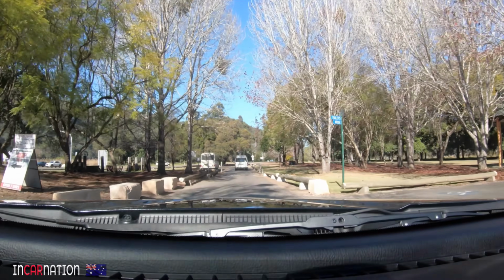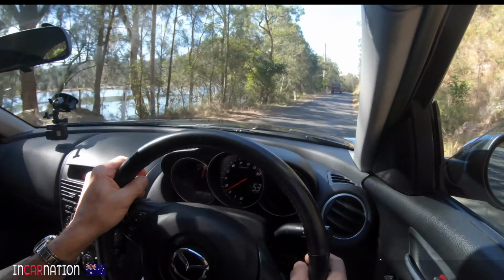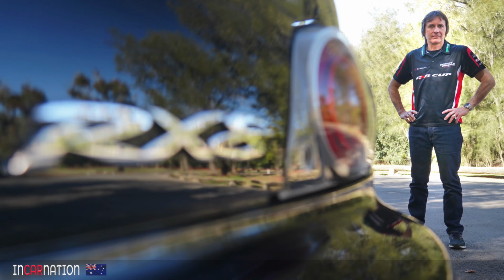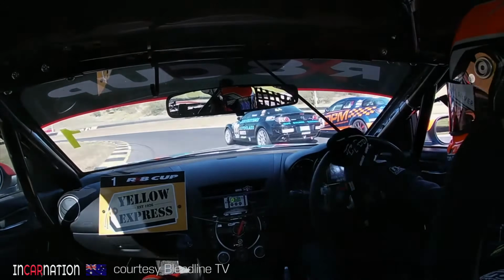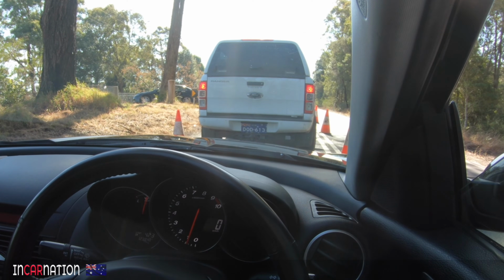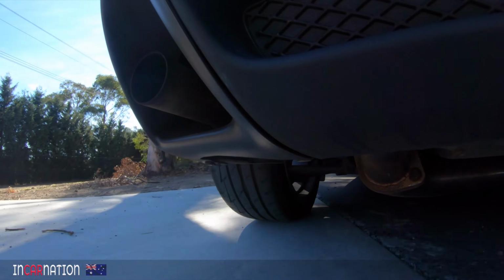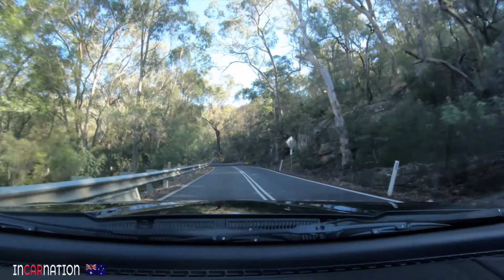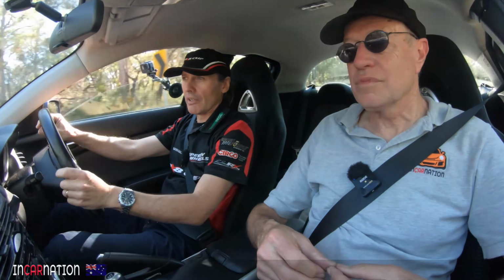MAZDA RX-8 (2003) / Is it time to change your thinking about rotaries?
If a Mazda RX-8 has never been on your sports car short list, maybe time to rethink your anti-rotary prejudice. The Mazda RX-8 is a better drivers car than you think. Rotaries have their fans and they certainly have plenty of detractors. So yes it's great fun, but what's it like as a real drivers car. Then let's ask the difficult questions - is it reliable? Just how thirsty? Should you buy one?
Ric Shaw has been a 10A 12A 13B 20B rotary fanatic since he first raced an RX3 forty years ago, so we're lucky to have him along as our super knowledgeable host today. OK he's biased but let's hear what he's got to say. Just try not to mention his haircut.
Something new on the channel regularly. Classics, new cars, old cars, race cars, electric cars - if it's interesting we'll review it.